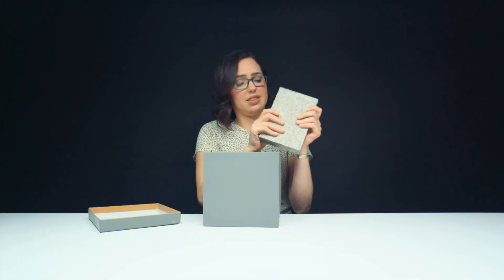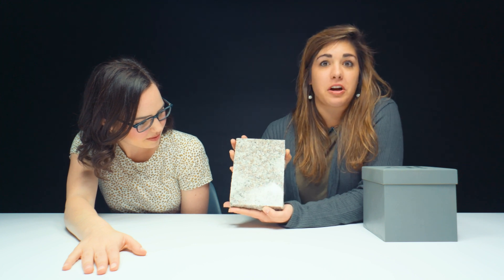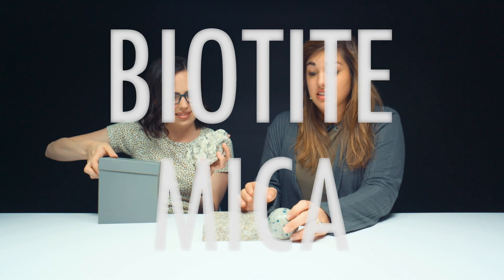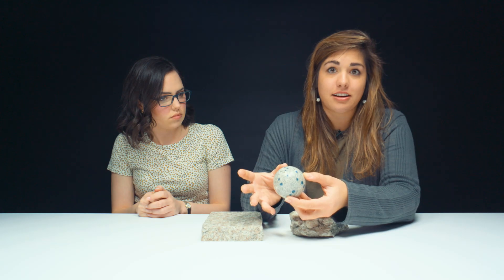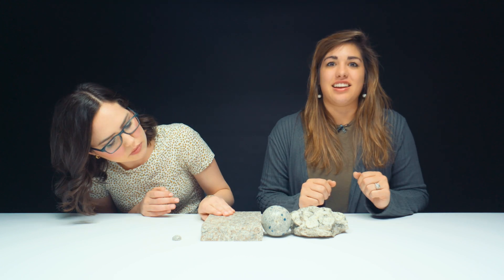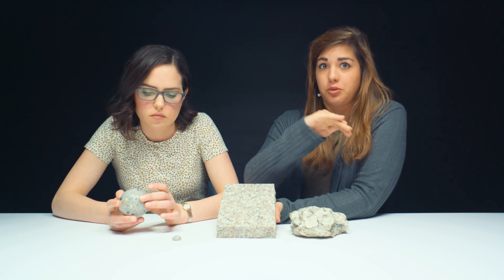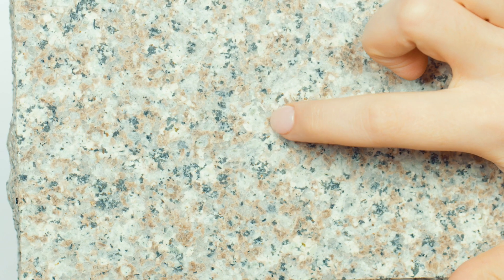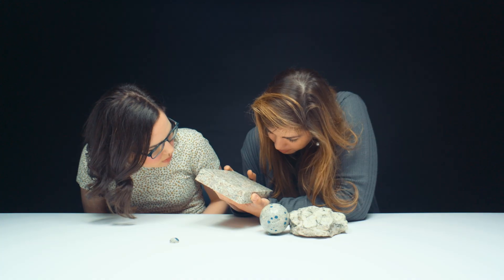Don't Take This Rock for GRANITE!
This week's unboxing, Natalie brings on long-time friend, Elizabeth (the geologist) on to examine and discuss the many different types of granite from your kitchen countertops to Yosemite's Half Dome. Watch along as these two give an in-depth look at granite and all of its unique features and characteristics.